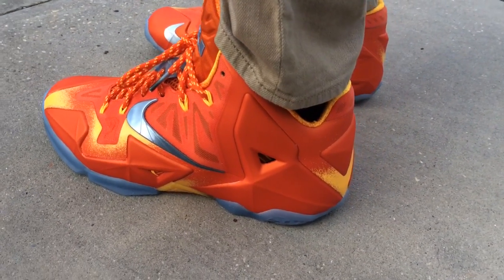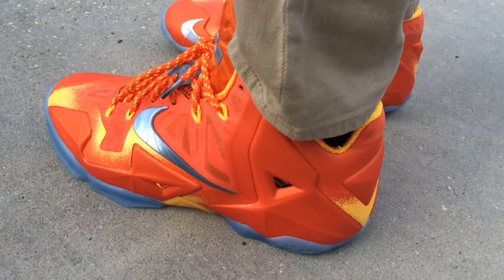Nike Lebron 11 XI "Preheat" "Forging Iron" on feet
Instagram & Twitter: @iAmTMCII

BOX LABEL
Name: LEBRON XI PREHEAT
Color: URBN ORNG/LT ARMRY BL-LSR ORNG
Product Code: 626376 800